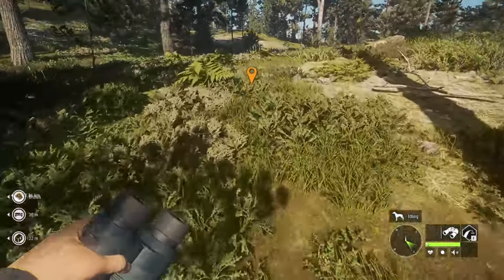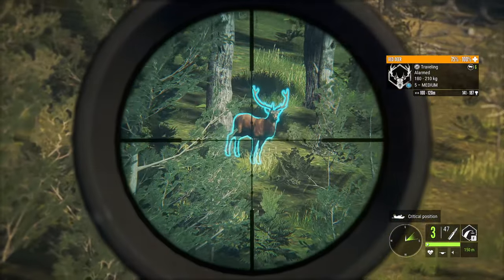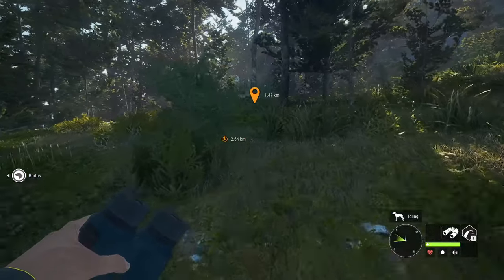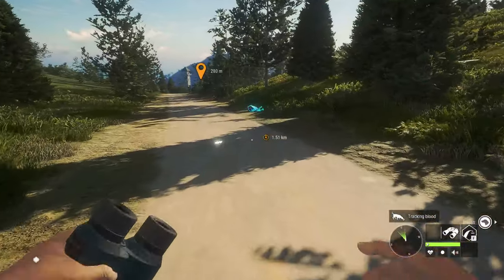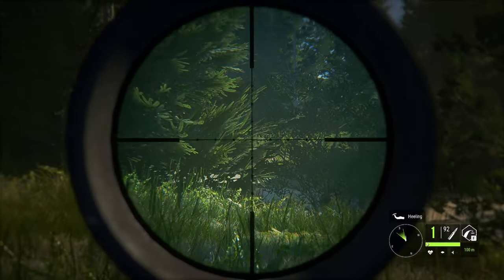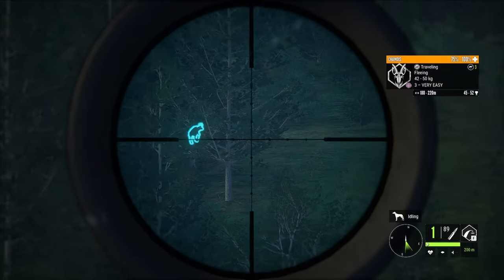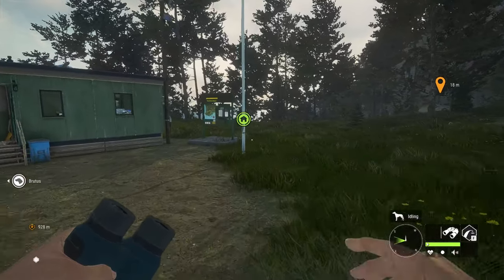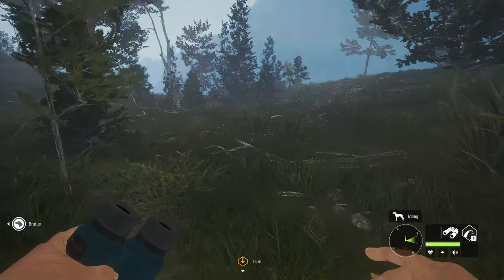Trophy CHAMOIS on the FIRST Kill!!! | Te Awaroa | theHunter: Call of the Wild